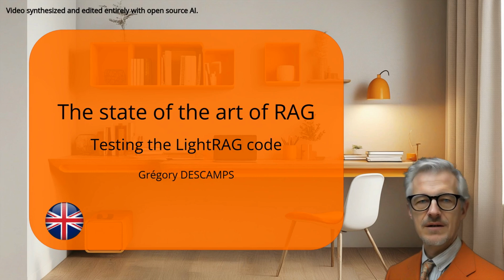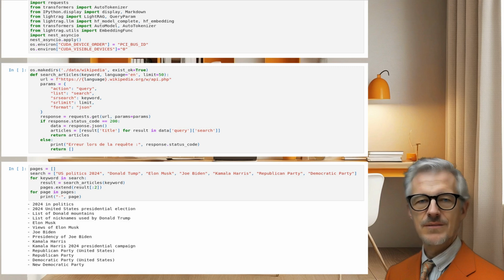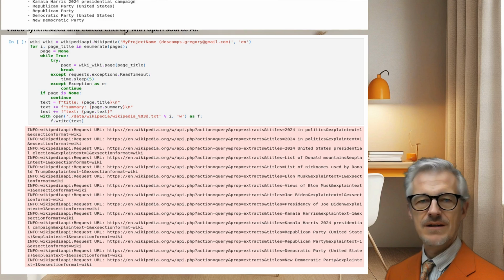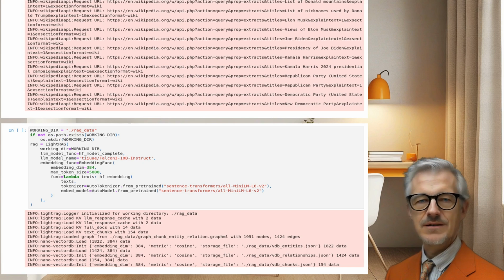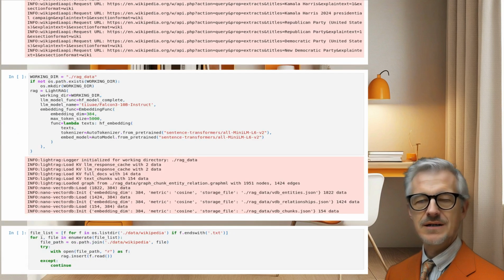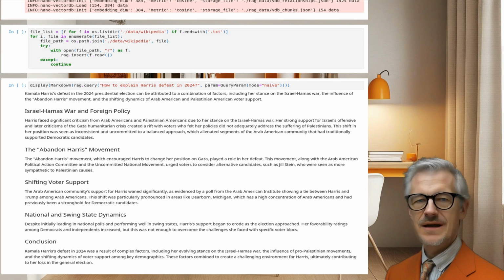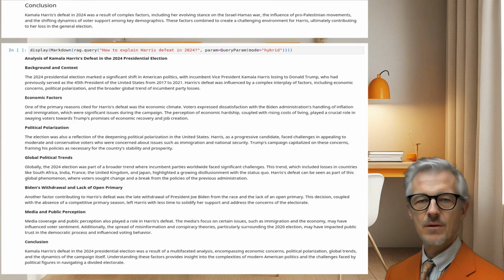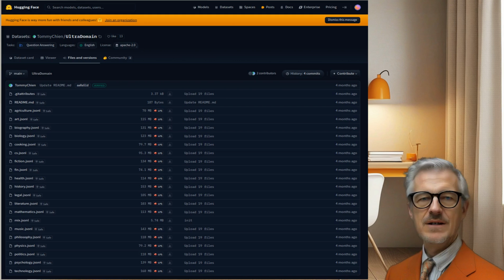The state of the art of RAG: LightRAG, an improved version of Microsoft's GraphRAG part 2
Testing the LightRAG code